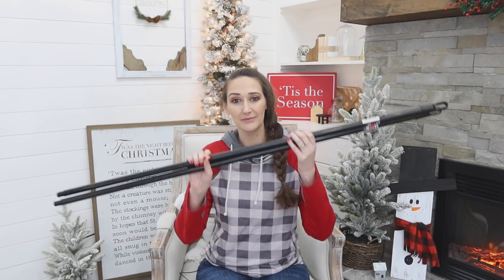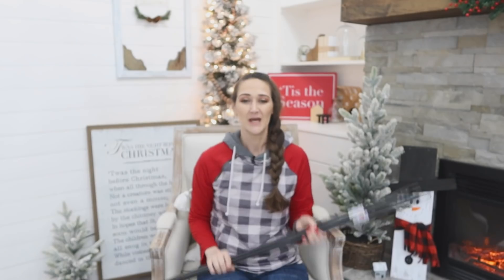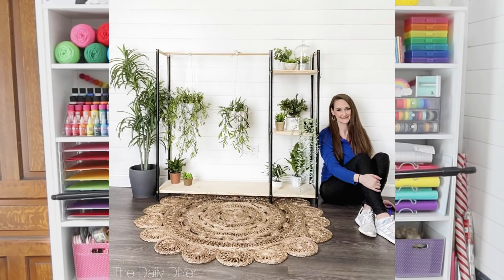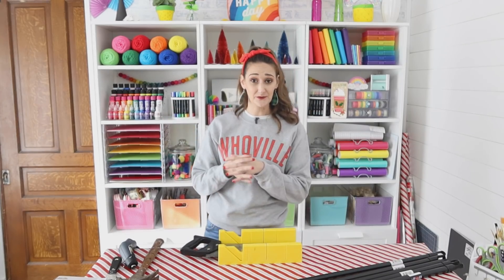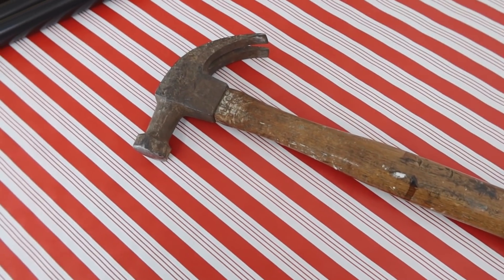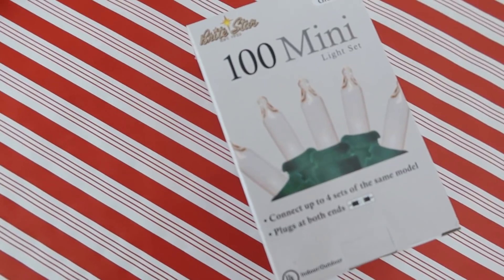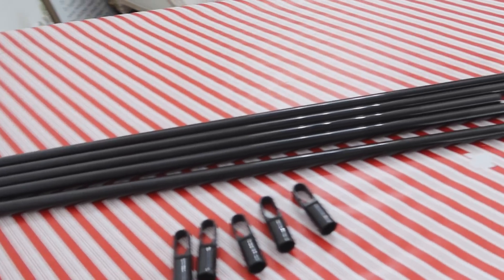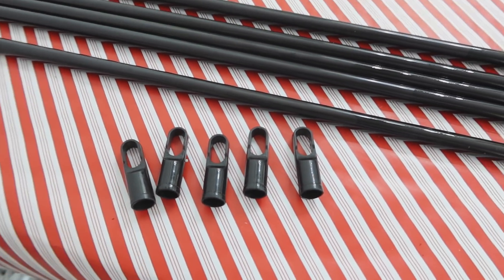*GIANT* $1 DOLLAR TREE CHRISTMAS DIY! 🎄 (WOW! Broom Stick HACK)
Turn $1 broom handles into this GIANT Christmas decoration!  All you need are $1 Dollar Tree broom sticks, glue, tape, and some Christmas lights to make a HUGE Christmas star for less than $10!  Most items you can find at the Dollar Tree!